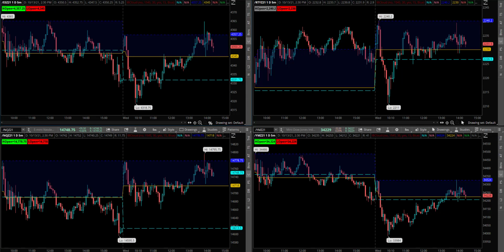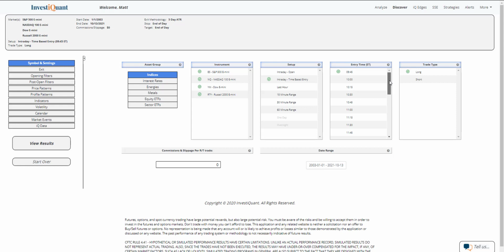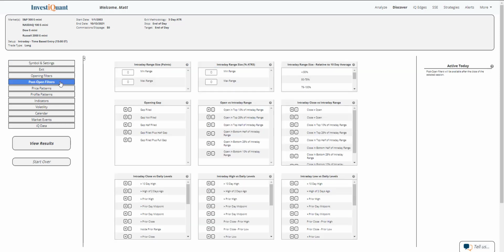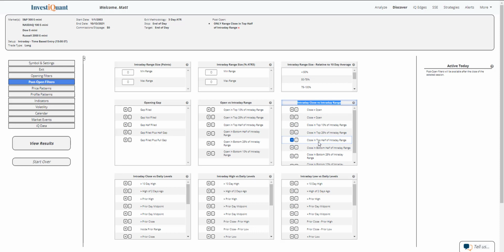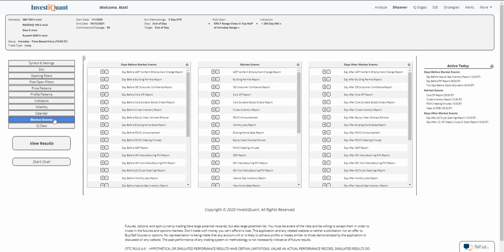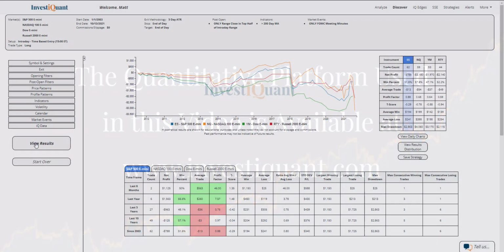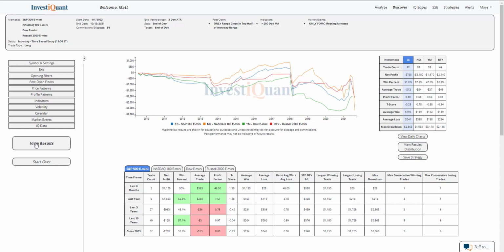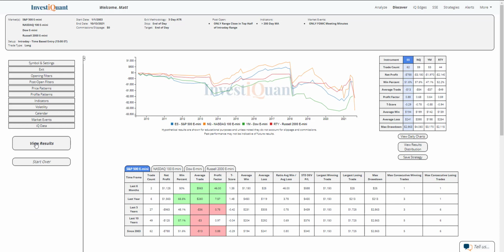The FOMC meeting minutes were released at 2:00pm and the market moved higher following the release..